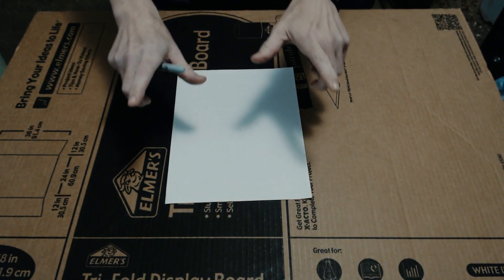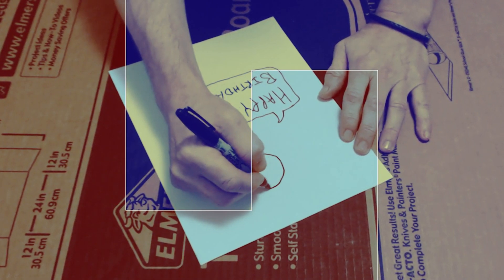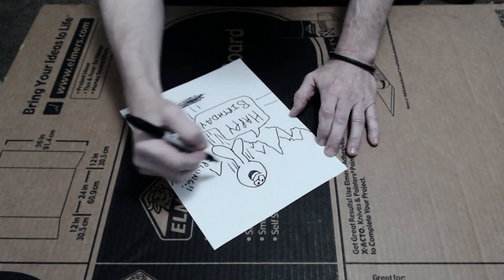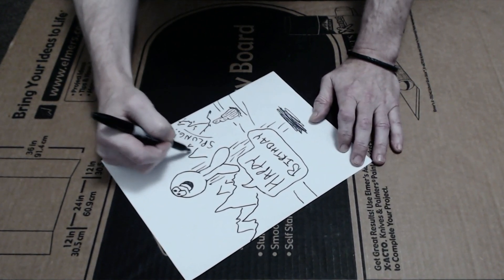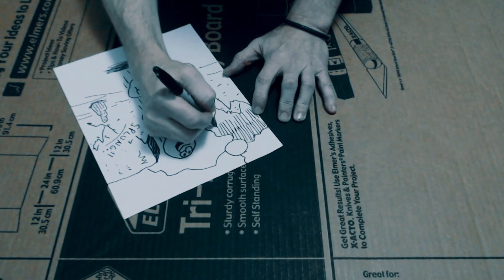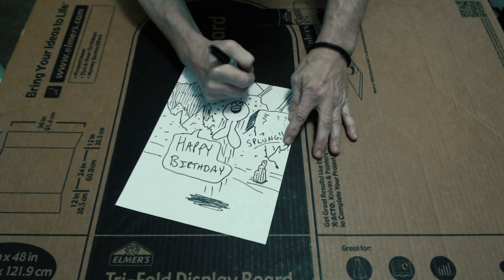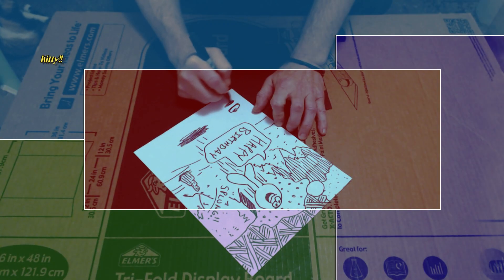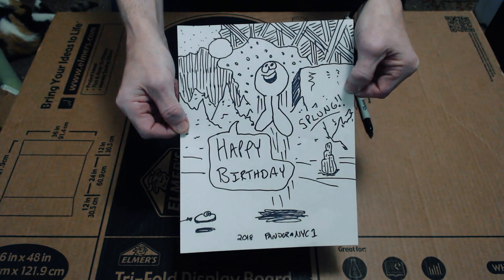Belated Birthday Doodle - PandoraNYC1 - Sorry So Late!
But better late than never, they say, and it must be true! So here we are a few days late but present! Please enjoy :)

I have a GAME channel I need to get monetized, plus it's a ton of fun! Please come check it out :)

On a daily basis, I talk about my life in my vlog. I suffered brain damage and I have fibromyalgia... this makes it very difficult to concentrate, sadly. But I live my life as best I can and I vlog daily, I do a daily reaction video, and I game daily as well!

NearlySeniorCitizen
Shelton, WA
98584

I have started a SECOND channel, a GAMING ONLY channel packed with twice daily LP's and more! Come check it out, it's pretty fun!

Those of you who can't donate, or don't wish to donate but want to help, I DO have a wishlist... Thank you all!
The URL for the wishlist is - do not be scammed!

I have moved but funds are VERY tight- I appreciate all the help I can get!